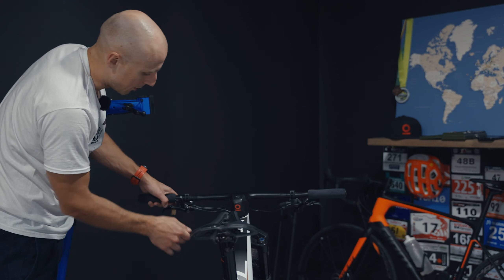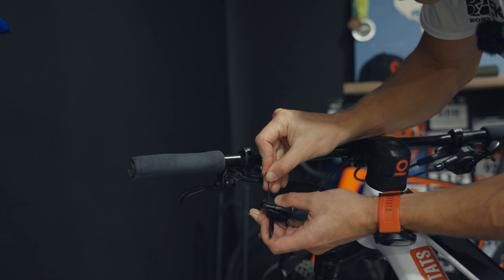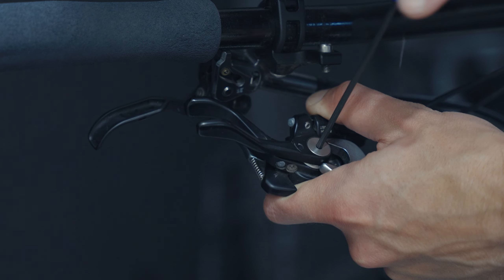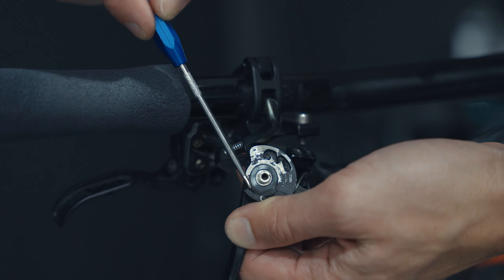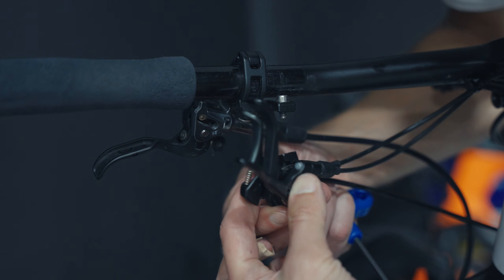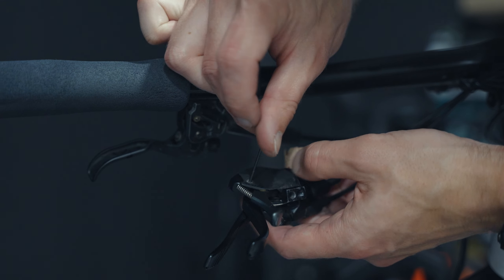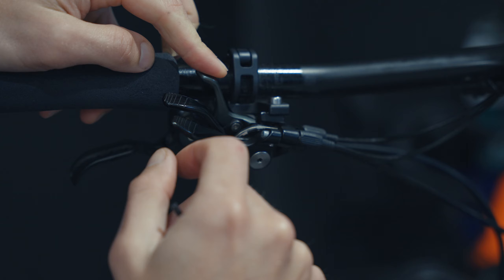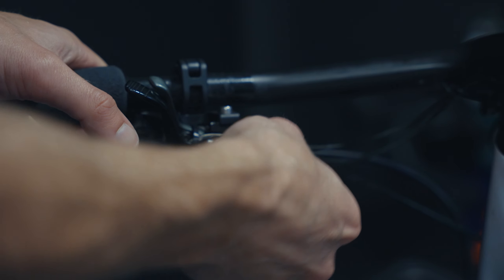Twinloc Remote Lockout Issues - Temporary Fix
If you have issues where Twinloc lockout does not hold - you are not alone. I got this problem during the race and afterwards was keen to make it fixed until I get the new lockout lever.

Apparently, it was not so easy to do, and not possible without some external helps. Still better than nothing, though!

00:00:00 - Ohh noo
00:00:38 - Whats the problem
00:01:05 - Remove & Clean It
00:04:34 - Re-assemble
00:05:36 - Deeper Look into Issue
00:06:42 - Zip ties is the answer

Information about the gear used:
Footage captured: GoPro Hero 11 + Max Lens
Tracking device: Garmin Edge 1040
Power meters: Stages Cycling XT/XTR
Bike: Scott Spark RC Pro 2022